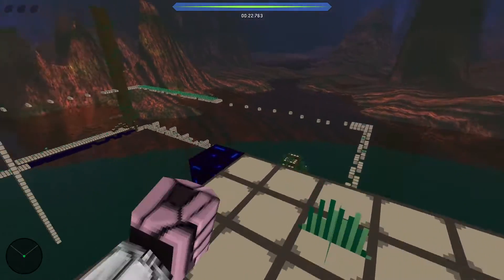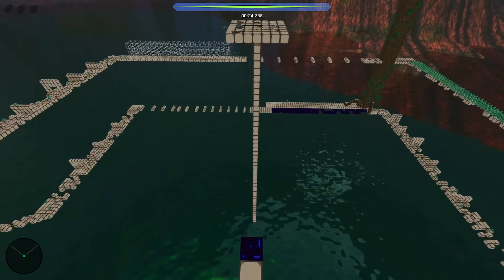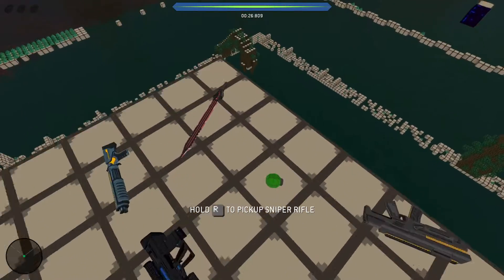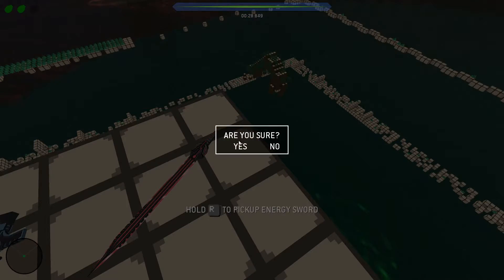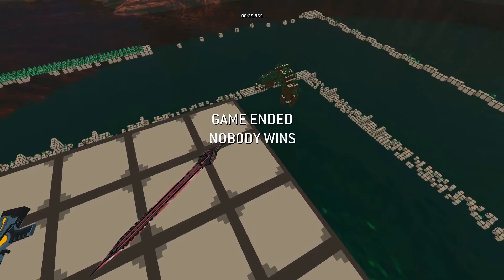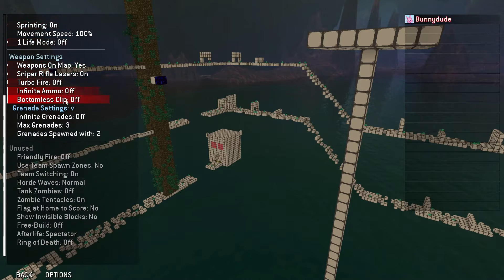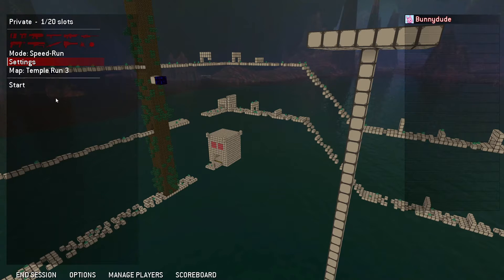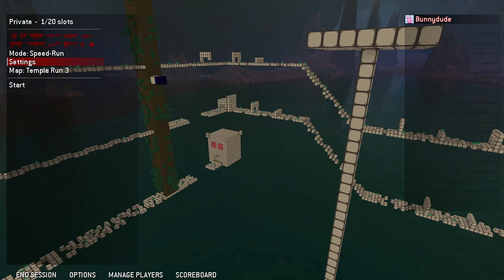Murder miners run - Temple Run 3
0:00 settings
0:06 bad runs
3:07 good run
3:36 settings again

00:26:928 is my time
this is my first run below 30 seconds